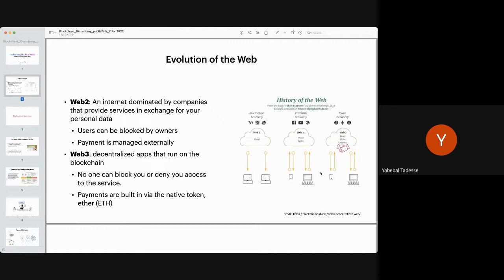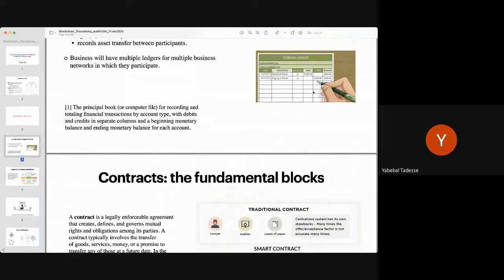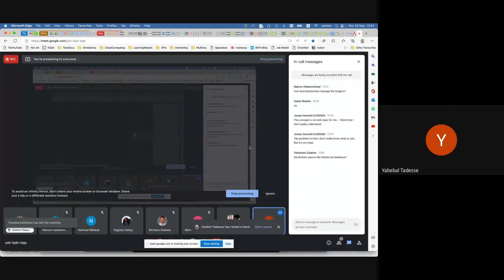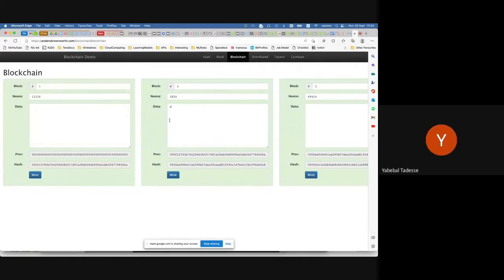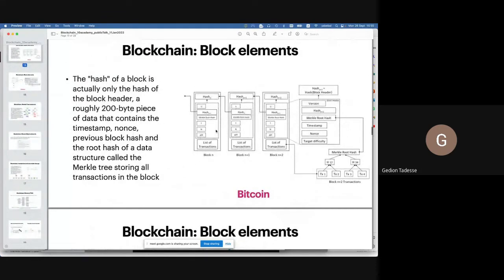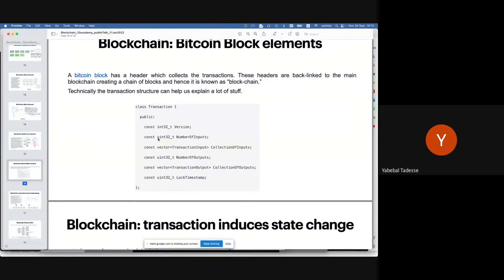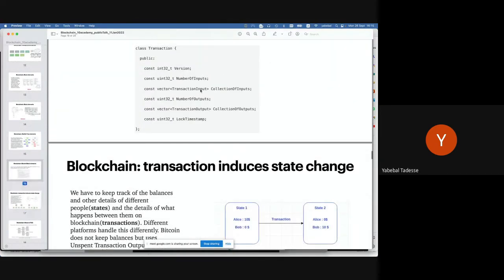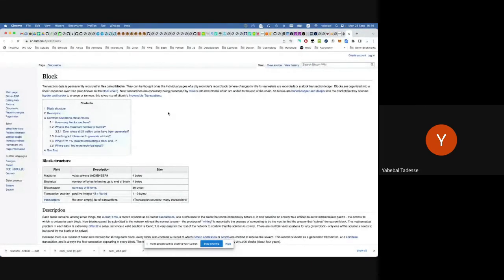B6 W6 D1 Tutorial